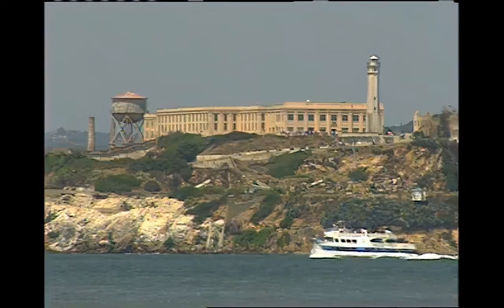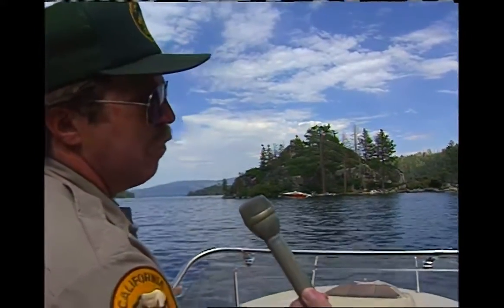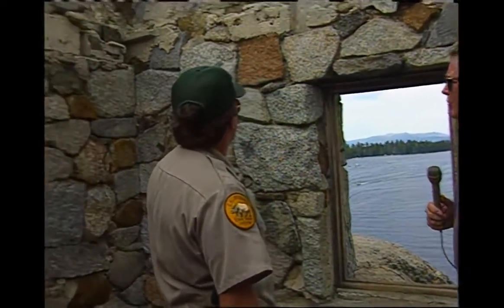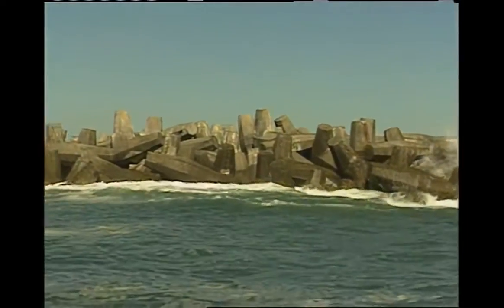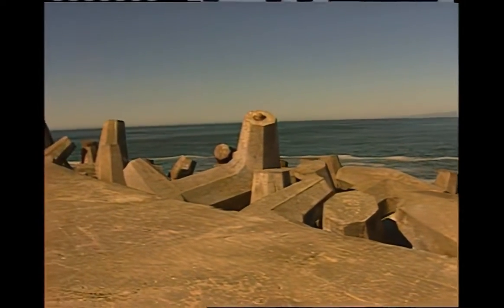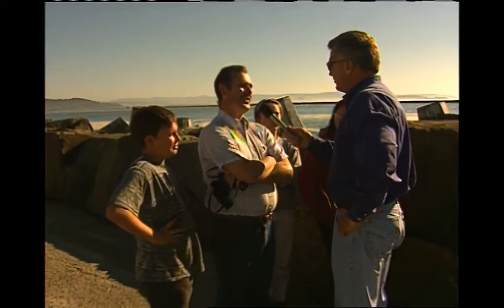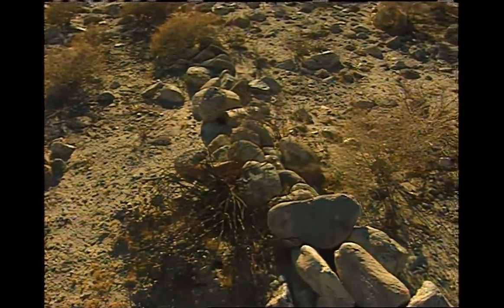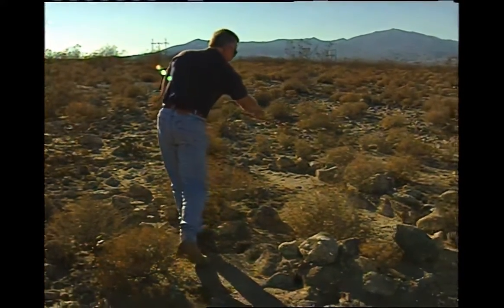California's Gold S07E3 Rocks in Water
We’re talking about rocks in the water! And in this episode, Huell visits three of the most fascinating of these rocks. First, Huell travels to scenic Lake Tahoe and boards a boat to Emerald Bay where he climbs all over Fannette Island, the only island in the entire lake. A sparsely-timbered, brush-covered upthrust of granite that rises 150 feet above the turquoise water, this island is believed to be a resistant rib of rock which was overridden by the glacial ice that carved out Emerald Bay. But the payoff comes when Huell reaches the very top of the rock and visits the historic stone “tea house” built in 1928 and hears about its colorful history.

Next Huell travels to the very northern coast of California to see first hand some of the most unusual rocks you’ll ever see in the water. They’re part of the jetty system built to protect ship traffic in and out of Humbolt Bay. These huge, reinforced concrete shapes resembling children’s toy jacks, are 15 feet high and 43 tons each, with two eight-sided arms and an eight-sided connecting beam. This unique assemblage of rocks is the only design ever to hold up under the constant pounding of the heavy seas, and Huell not only walks out on the jetty for a close-up look, but is taken out to sea by the U.S. Coast Guard for an exciting view from the ocean side.

Huell’s final destination is the most unusual because he ends up in the Mojave Desert — far from any water, fresh or salt — and what he finds on the desert floor are rocks that you’d never even notice under normal circumstances, but were once under water and, in fact, have a rich human story to tell.

1997

dolos El Dorado County Emerald Bay Eureka Fannette Island fish trap fish weir Humboldt Bay Jack McKellar Jay von Werlhof jetty Lake Tahoe Lora Josephine Knight Mojave Mojave Desert Scott Inbody tea house Tom Lindsey Vikingsholm